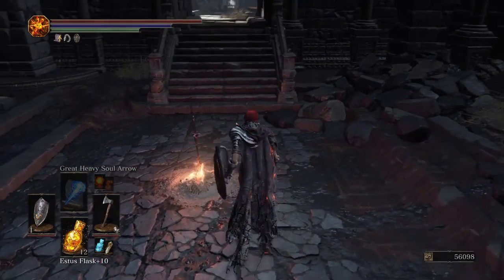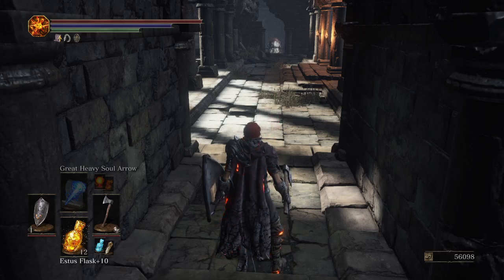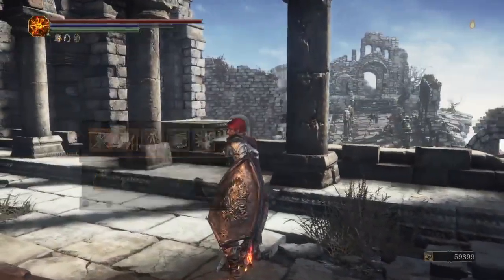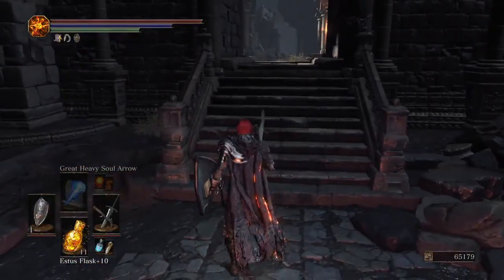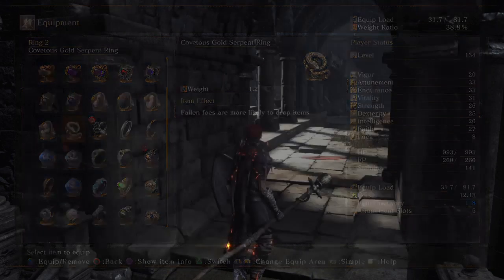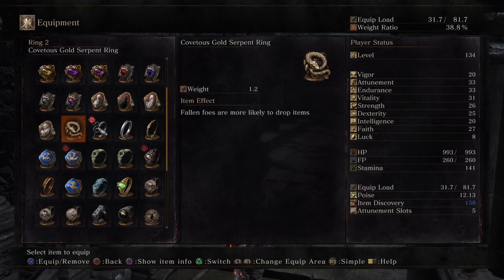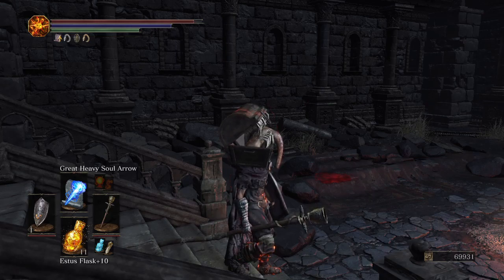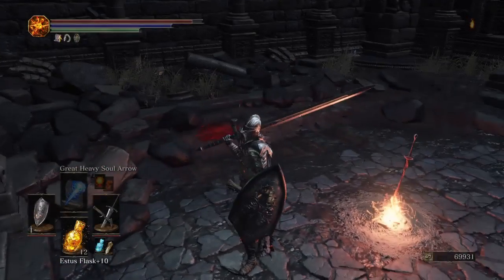DARK SOULS 3: How to get more Souls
Good, Want it ALL!